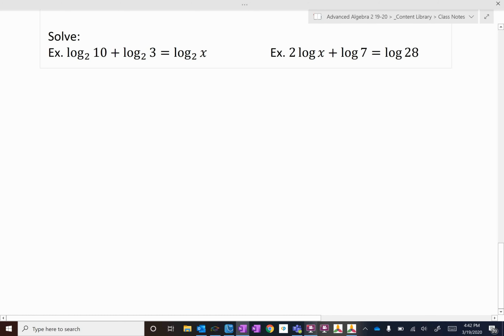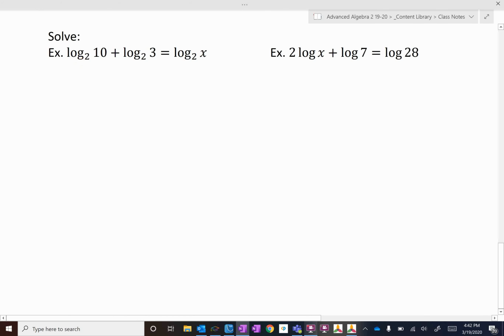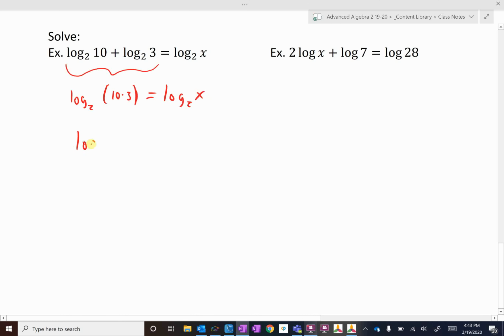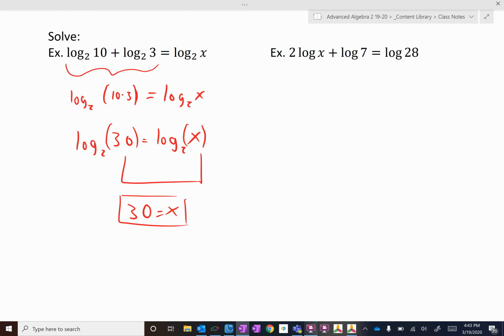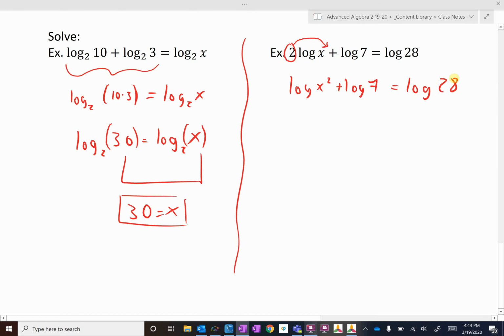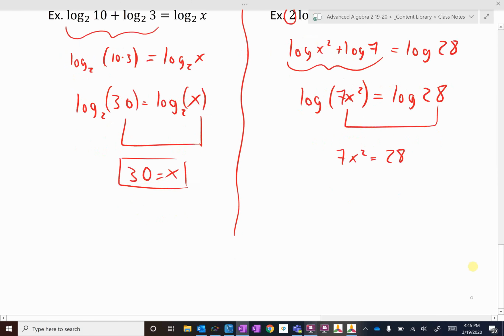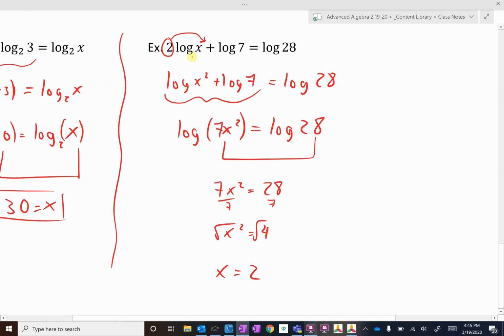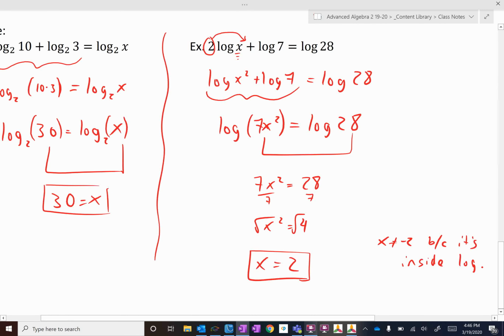A2 - 8.3 Log Rules Continued Video 2 (Solving simple Logarithmic Equations)